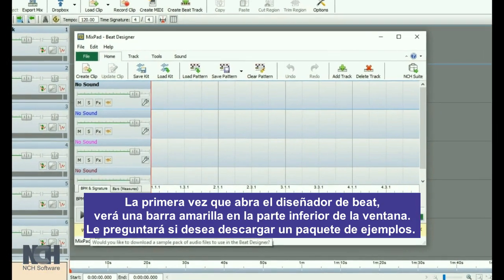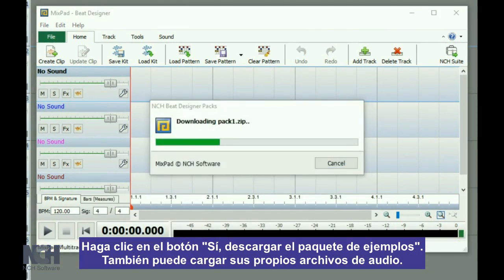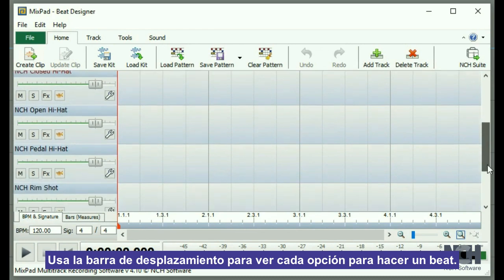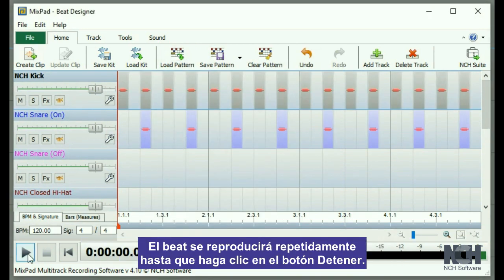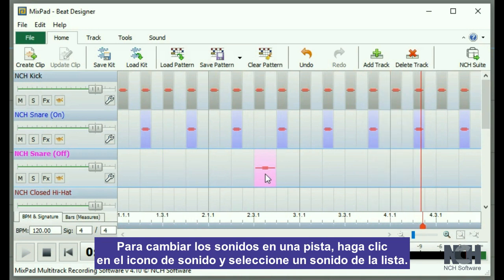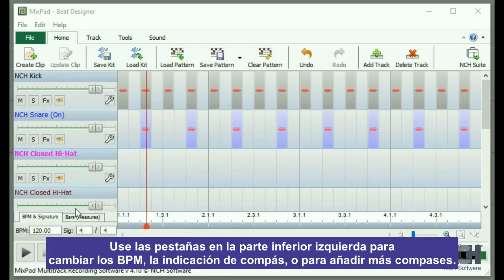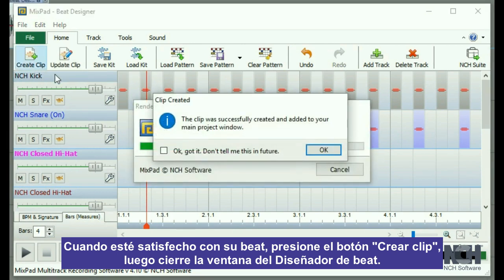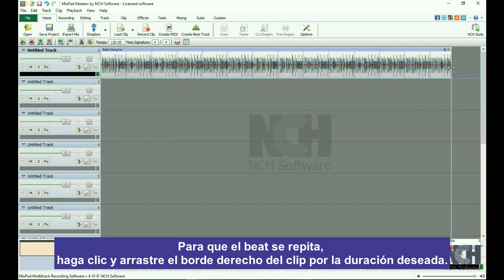Diseñador de beat de MixPad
Este tutorial muestra cómo usar el diseñador de beat en MixPad, mezclador multipista. El vídeo muestra cómo crear y editar sus propios ritmos a partir de los patrones disponibles en el programa, o cargar y editar sus propios patrones. Tutorial subtitulado en español